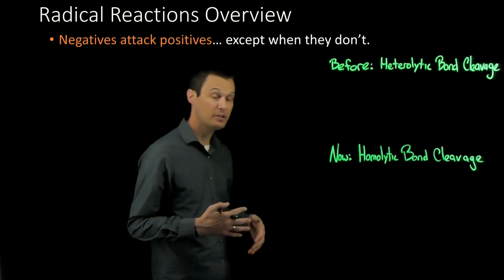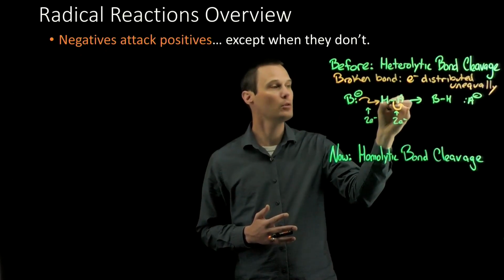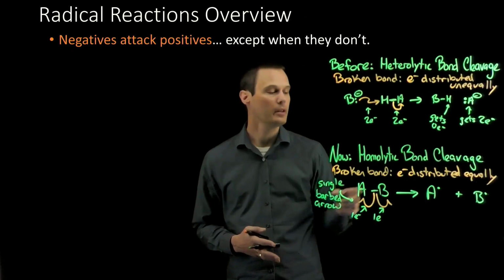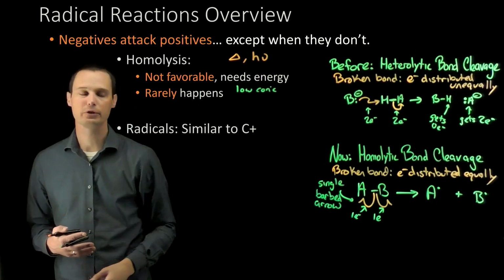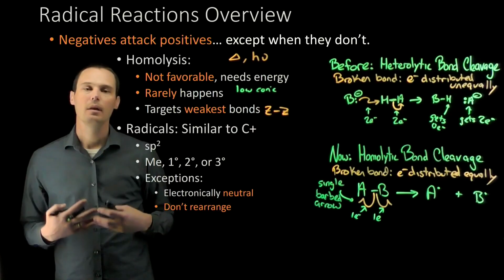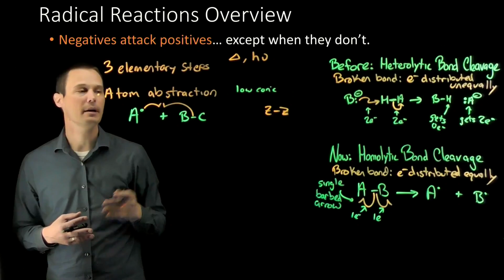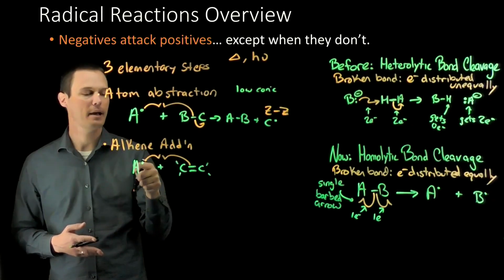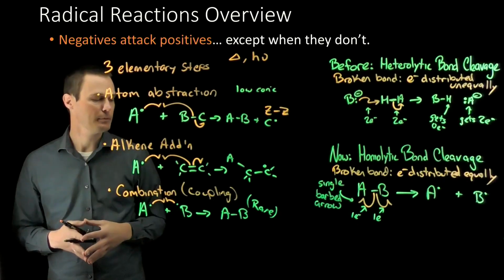Overview of OChem Radical Reactions {Archive Video}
{Archived video from before I was recording for YouTube}

An overview of radical reactions in organic chemistry. Everything you need to know to prepare for learning specific radical reaction mechanisms.

Chapters
0:00 Intro
0:17 Negatives don't attack positives?
2:03 Homolytic bond cleavage
2:46 Single-barbed arrows
3:29 Notes about homolysis
5:40 Notes about radicals
6:24 Only 3 kinds of mechanistic steps
6:55 1) Atom abstraction
8:08 2) Alkene addition
9:26 3) Combination